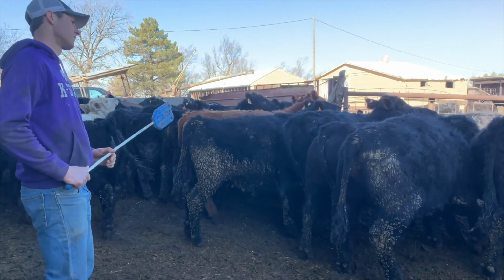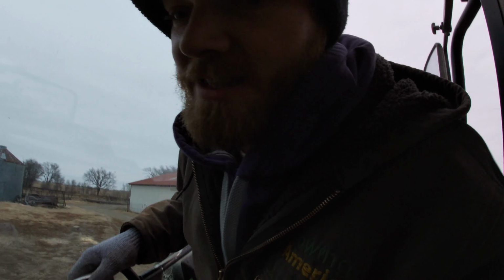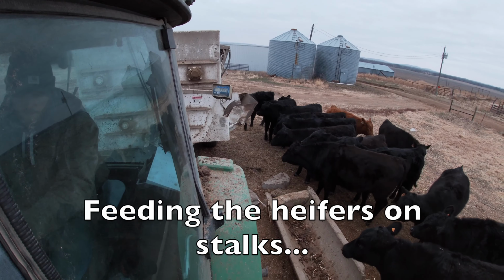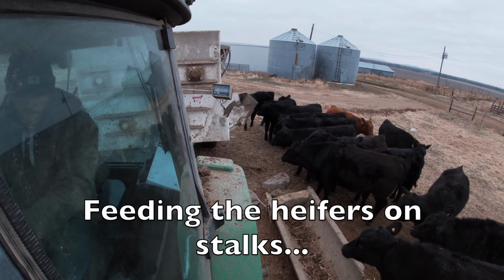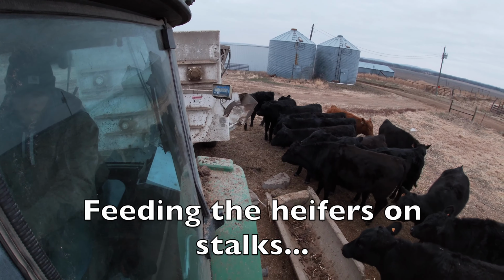Feeding Cows in the SNOW! (Our Cattle Operation Part 1)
Watch Nathan feed our cows and heifers out on stalks at Mom and Dad's and at a neighboring feedlot! This was filmed back before Christmas, just now got it edited. We'll be doing a 3 part series this week of the different places/ways we feed cattle.

➡️Sign up for our monthly newsletter and never miss a video

Welcome to Peterson Family Farm. On this YouTube channel, we plan to show viewers what happens on a real life family farm in Kansas. From working with animals, to planting seeds, to harvesting grain, to putting up hay, to fixing equipment, you'll get to see what farming is like! Our farm is a 5th generation farm started in 1882 by our great great grandparents. We grow wheat, corn, soybeans, milo, sunflowers, and forages and we feed about 1,000 head of cattle. To learn more about it, watch our channel intro video